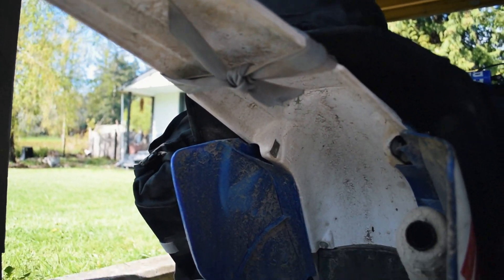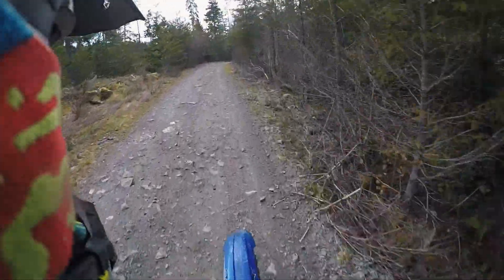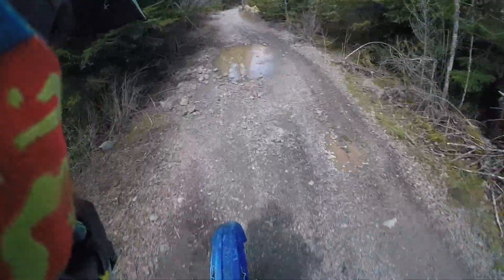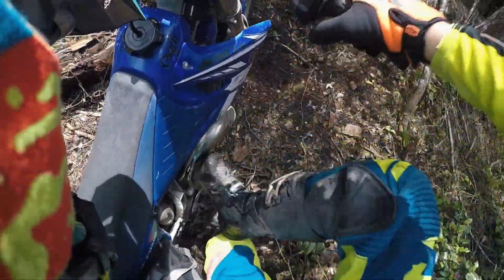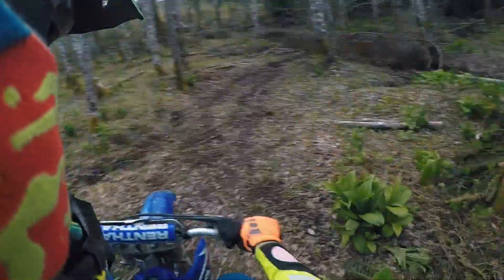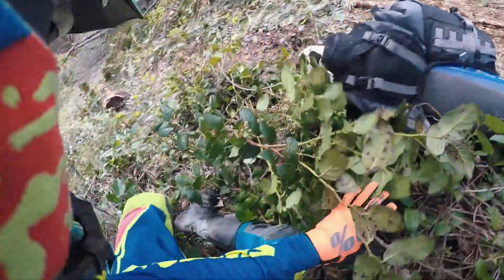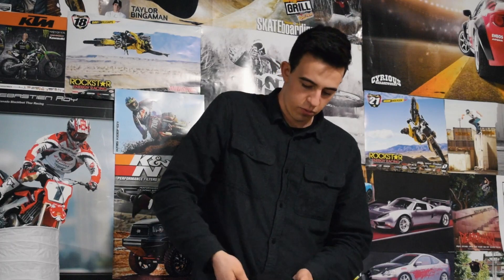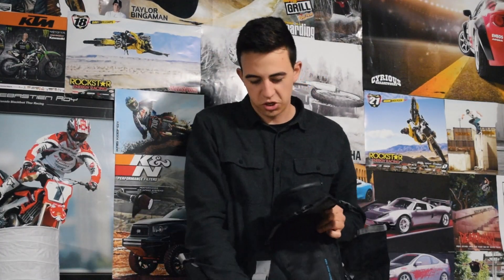Mosko Moto Unboxing, Overview, First Impressions, Testing and Review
I received the Mosko Moto reckless 40 in the mail the other day and decided to make a video of it! Watch the video from the unboxing to the riding and everything in between. I'll definitely have more content on this in the future as I love the looks of all their gear!

NEWEST VIDEO : "Exploring Abandoned Mansion in Victoria British Columbia"